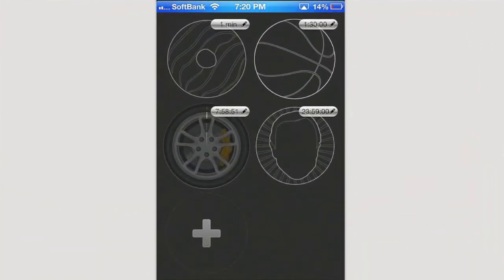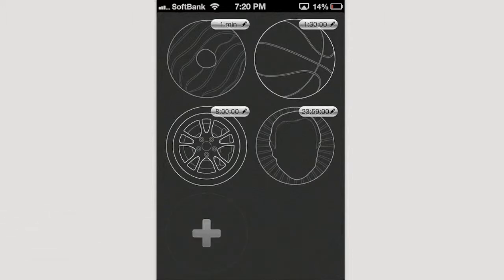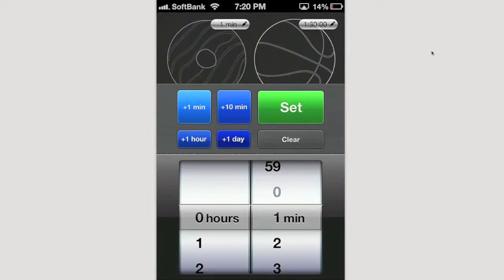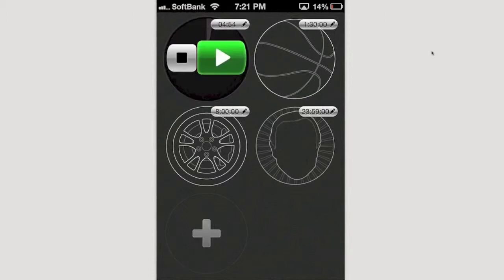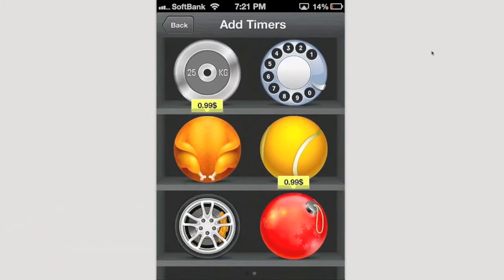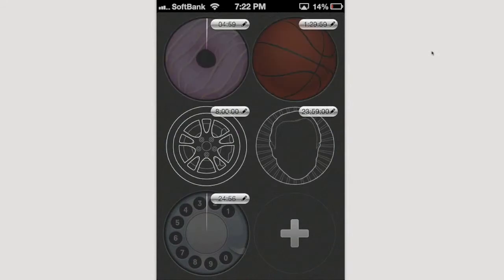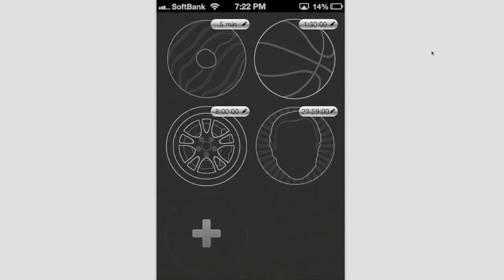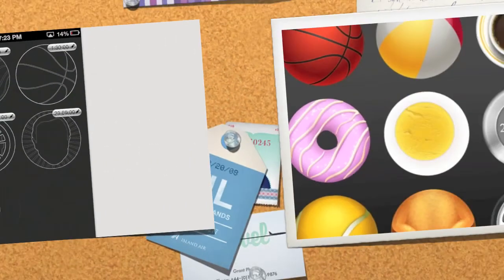Tic Toc Timers iPhone App Review Updated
"The sharpest GTD tool in the shed"

Imagine a world where people call back in a timely fashion. Your hot dates are never late for dinner. You never miss your next intergalactic flight. You never late for work because you never oversleep.

That would be a beautiful world... and before it wasn't possible. Not before a new iPhone app named 'Tic Toc Timers' to manage your time and Getting Things Done (GTD) hit the app store.

Tic Toc Timers is here to take it to the next level.

Feature List:

•Cutting-edge multiple timers for Getting Things Done.
•The timer that reminds users with enchanting icons for instant recall.
•The perfect GTD app that you can rely upon.
•Incredibly appealing timers, definitely one of a kind

How Would I Remember What to Do

Tic Toc Timers is a peerless GTD app you have never seen before. This app supports you with a powerful recalling mechanism where you don't have to memorize your "to do list."

In short, it assists your brain in recalling your memory power easily by displaying related images of your work to be done.

With Tic Toc Timers
*An icon cup can be used for recalling a coffee date you had planned with your significant other.
*Egg icon will remind you about the food you planned on buying at the store.
And recalling is a much more powerful mechanism than simply memorizing.Give it a try; your brain will surprise you.

How Does Tic Toc Timers Work

Say, you need a reminder after a certain period of time. For example, don't forget to buy dozen of eggs on the way from work. So you choose one of Tic Toc timers in app's store, which is somewhat related to eggs.

You launch it with a single tap. After the timer goes off, you'll see the image of an egg and recall the task.

We promise, you will find it incredibly appealing.